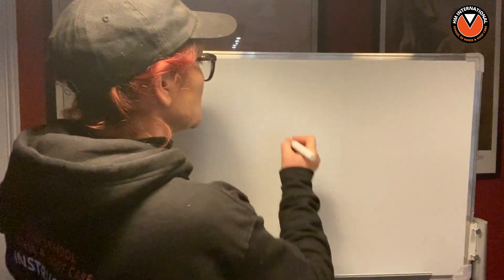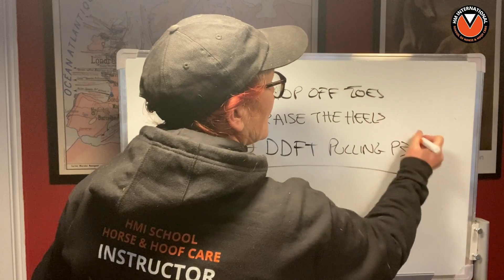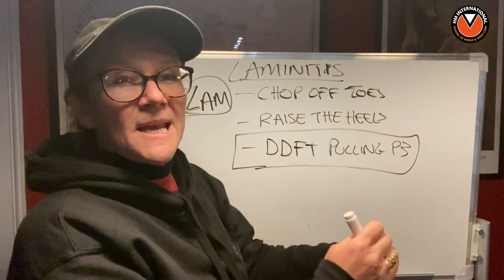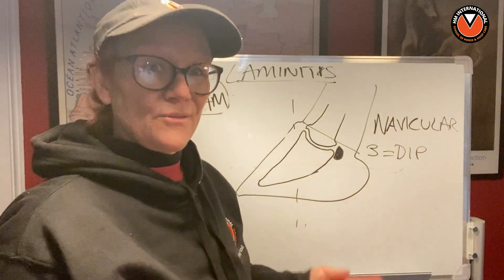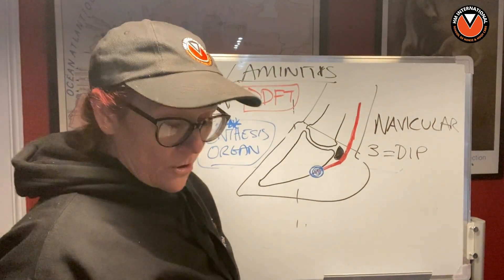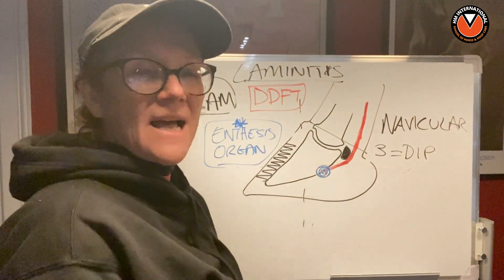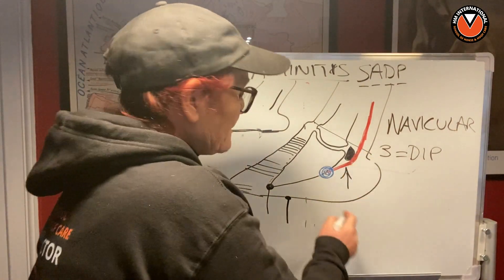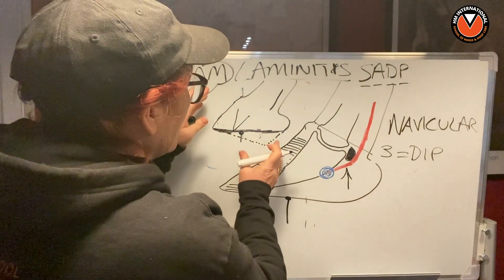Debunking the HUGE myth of the DDFT rotating the pedal bone (P3)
In this video lesson, Lindsay Setchell, talks about another well held myth in the equine world.

It is believed that when an equine is in an acute attack of laminitis, and the laminae are separating, then it’s a ‘dangerous time’ for the equine because it could end up with a rotated pedal bone.

Because of this incorrect belief, horses are pts, or put on solitary box rest for months in case P3 rotates, put in remedial shoes, have heels raised… basically subjected to misguided and life limiting practices. All in the name of something that never happens.

Prepare to watch traditional science get debunked!